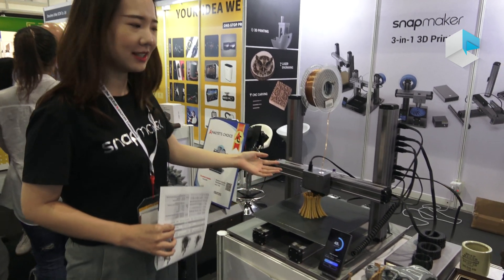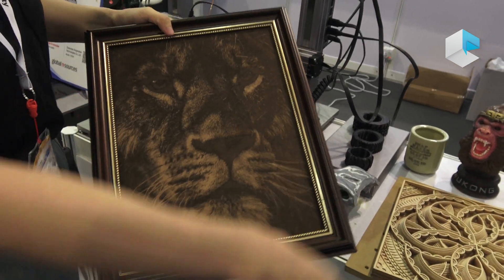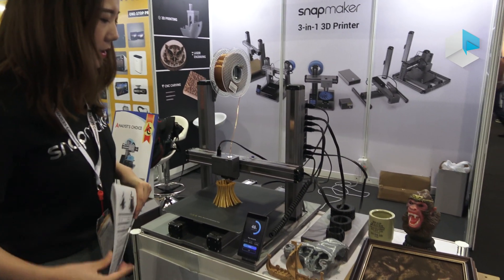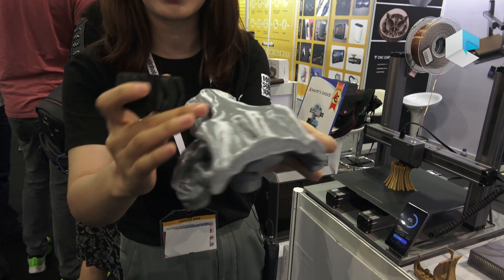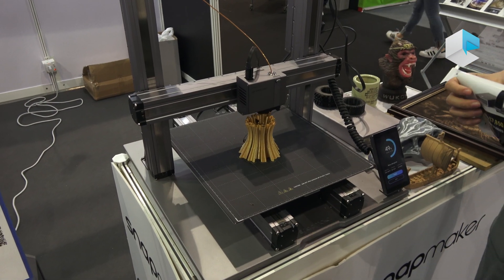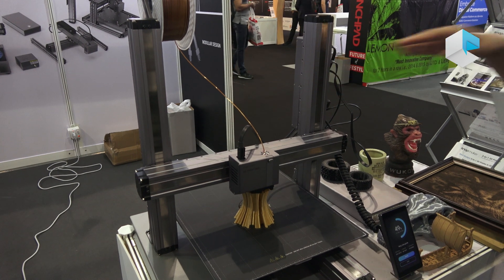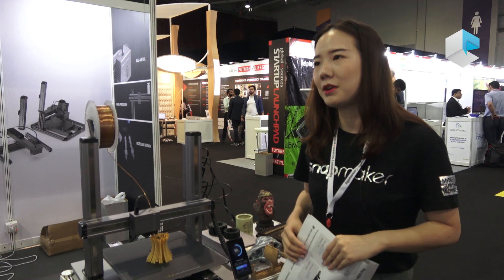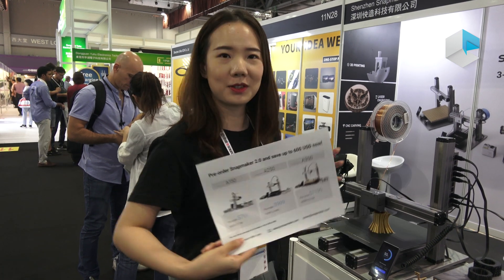Snapmaker 2.0 modular 3-in-1 3D printer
Snapmaker 2.0 is a 3D printer which can be transformed into a laser engraver and cutter, CNC carver and more. It is available in 3 different sizes, A150, A250, A350.